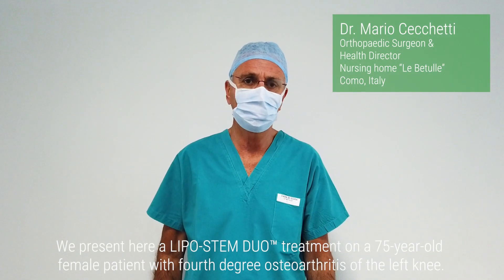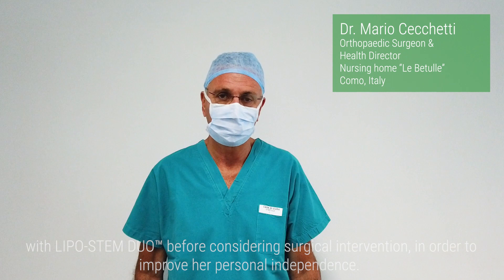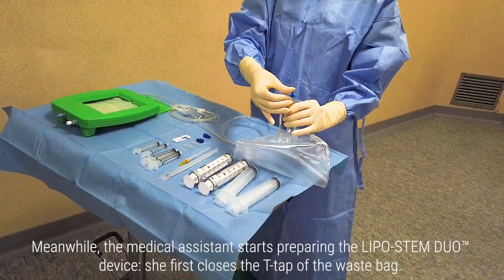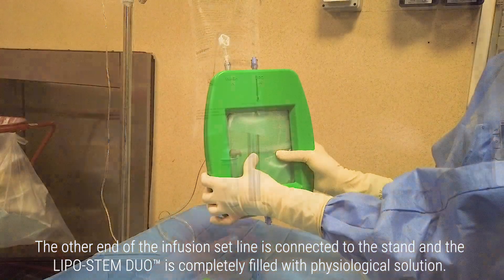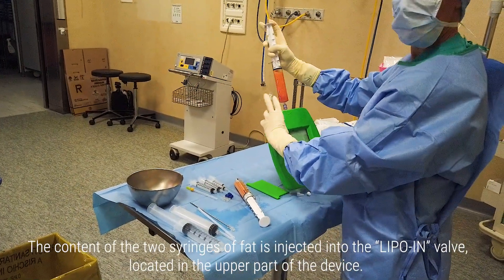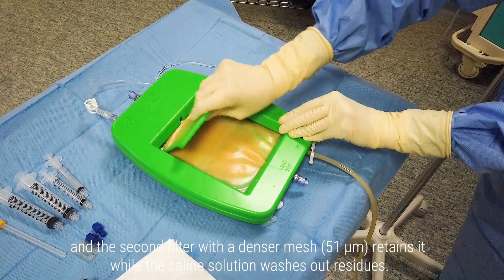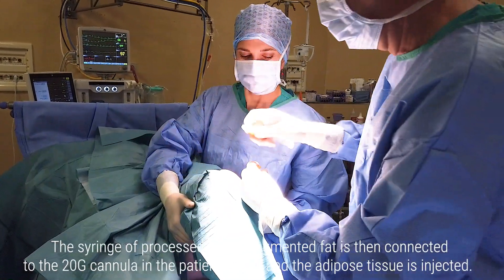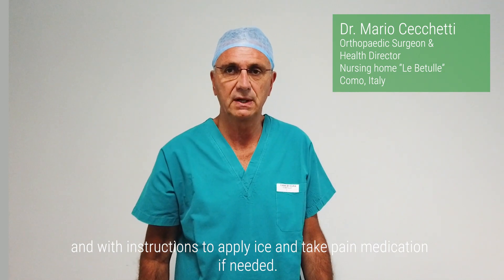LIPO-STEM DUO™ in action: witness a live surgery with Dr. Mario Cecchetti.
𝘛𝘩𝘦 𝘷𝘪𝘥𝘦𝘰 𝘪𝘴 𝘪𝘯𝘵𝘦𝘯𝘥𝘦𝘥 𝘧𝘰𝘳 𝘩𝘦𝘢𝘭𝘵𝘩𝘤𝘢𝘳𝘦 𝘱𝘳𝘰𝘧𝘦𝘴𝘴𝘪𝘰𝘯𝘢𝘭 𝘰𝘯𝘭𝘺.
Step into this live surgery conducted by Prof. Mario Cecchetti and watch as he treats a 75-year-old patient with an arthritic knee joint with our LIPO-STEM DUO™ device.

This innovative procedure utilizes processed and microfragmented autologous adipose tissue, offering a promising solution for those seeking advanced and effective knee treatments.

Don't miss this exclusive glimpse into the regenerative medicine technology and the transformative impact it can have on orthopaedic procedures.